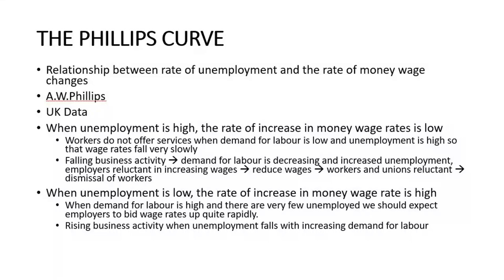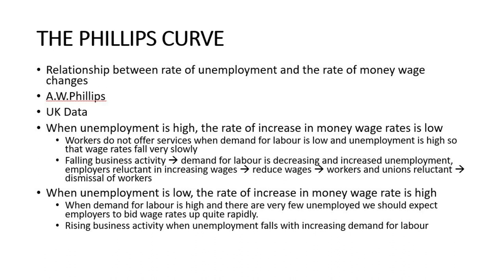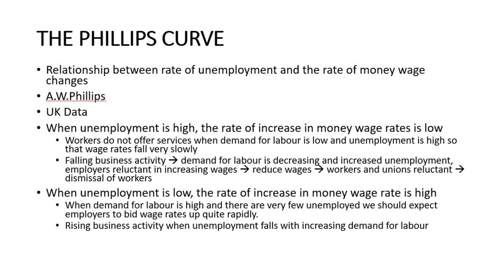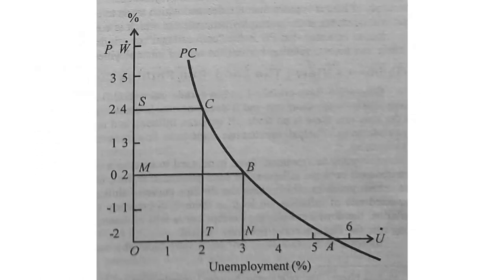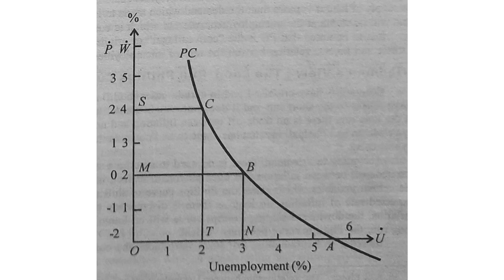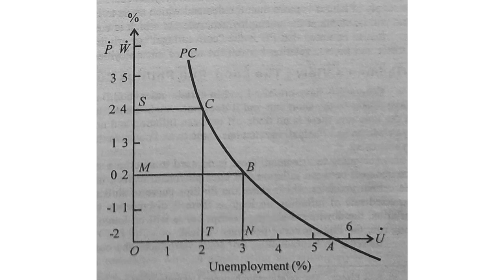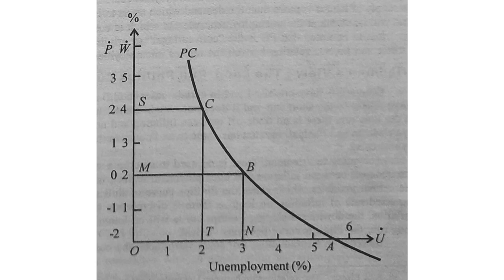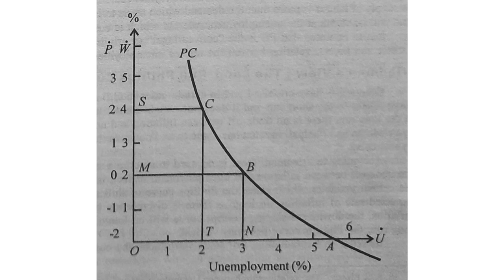The Phillips Curve